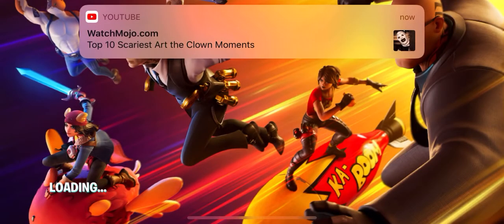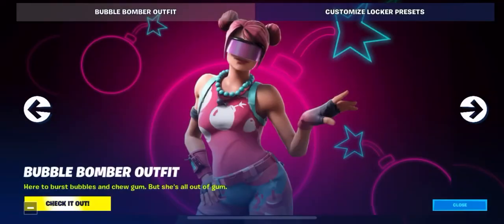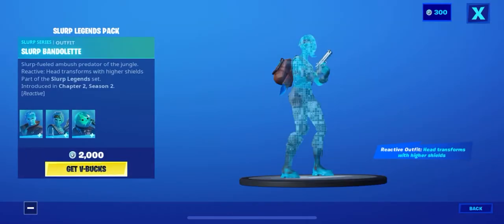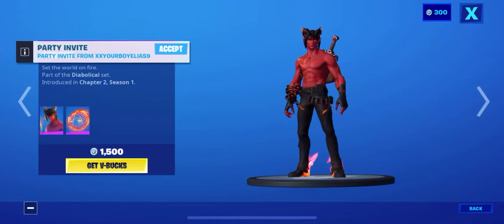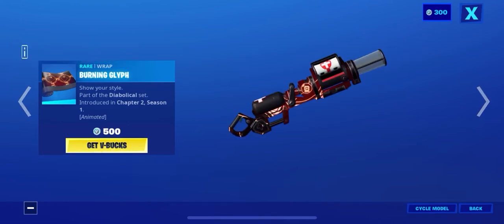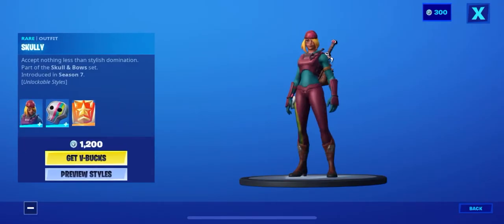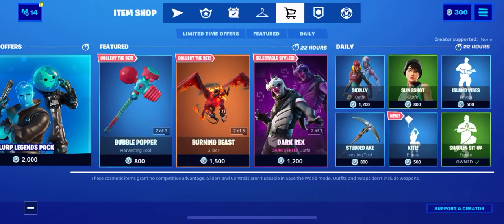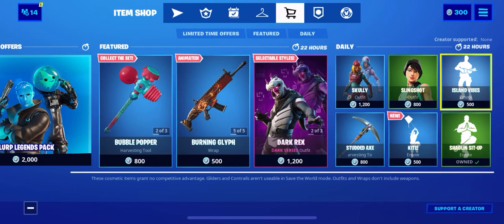Fortnite item shop showcase March 23,2020 *new* kite! Emote! (Fortnite battle Royale)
Sorry I haven’t post a item shop vid in a week  I will make sure I will start posting again sorry for notice!